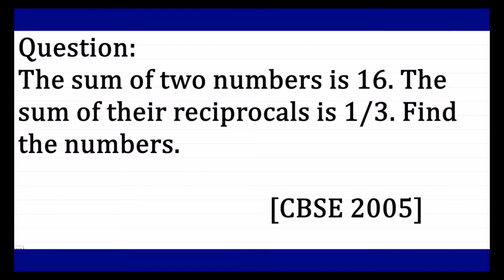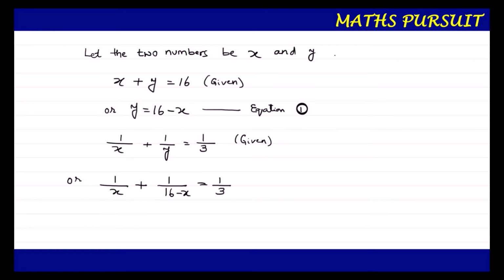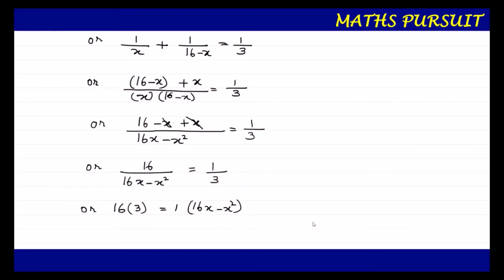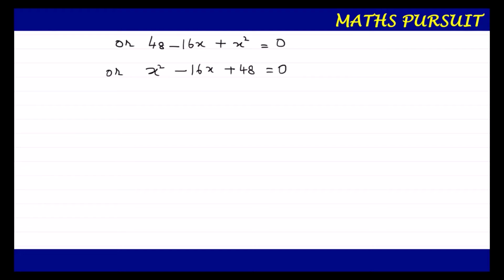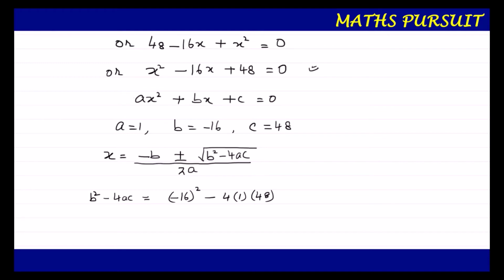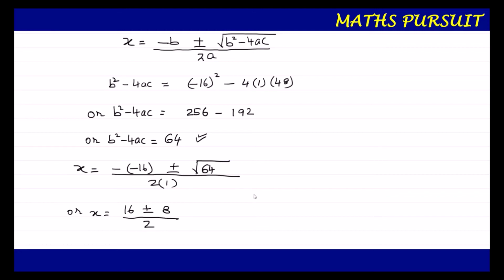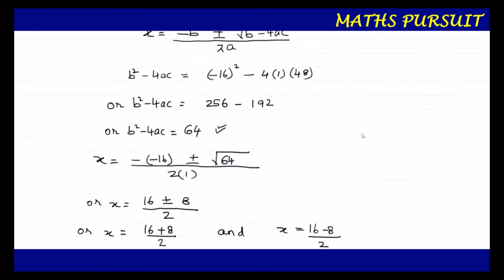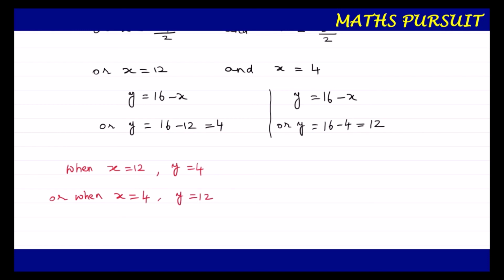The sum of two numbers is 16. The sum of their reciprocals is 1/3. Find the numbers. [CBSE 2005]